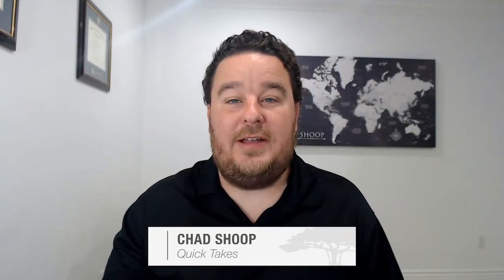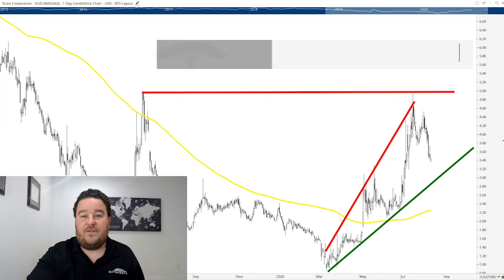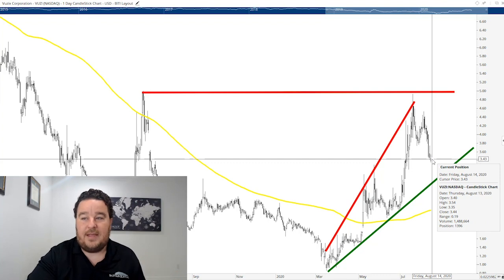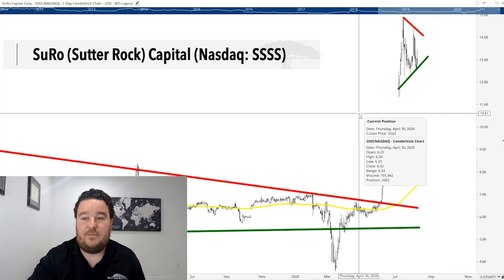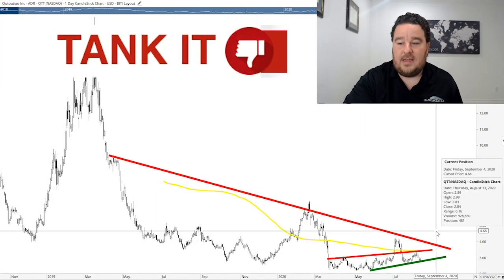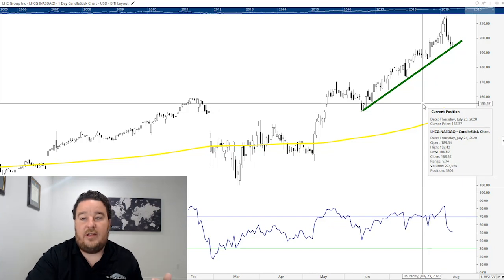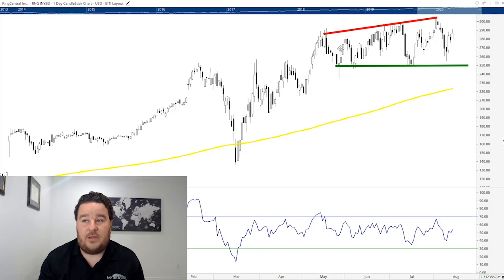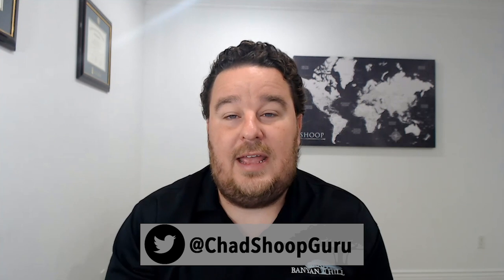Stock Quick Takes: VUZI, RNG and More! - Bank It or Tank It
For my latest episode, I’m giving you my StockQuickTakes on a handful of companies from my BankItorTankIt list. From American tech firm Vuzix to the Chinese mobile player Qutoutiao, I’ll let you know which stocks are eyeing bigger gains - and steeper losses - in 2020.

Here are the stocks I cover in this week’s episode:
01:24 Vuzix Corp. (Nasdaq: VUZI)
02:42 SuRo (Sutter Rock) Capital (Nasdaq: SSSS)
03:37: Qutoutiao Inc.(Nasdaq: QTT)
04:15: LHC Group Inc. (Nasdaq: LHCG)
05:28: RingCentral Inc. (NYSE: RNG)

There’s one strategy I use to find even more opportunities to profit from many of the stocks I just showed you ... and I do it all by trading pure stocks and exchange-traded funds across the most historically profitable times of the trading year! You can learn more about my system by watching this special presentation

About Me: I'm a CMT and the editor of two popular options-trading services, Pure Income and Quick Hit Profits. I also run a stock-trading service, Automatic Profits Alert. I'm a weekly contributor to Banyan Hill's Winning Investor Daily. You may have also read some of my work on Investopedia. I've dedicated this channel to sharing the best opportunities to make money in the stock market using my easy-to-digest videos. My trading philosophy is deeply rooted in historical patterns and reliable technical indicators.